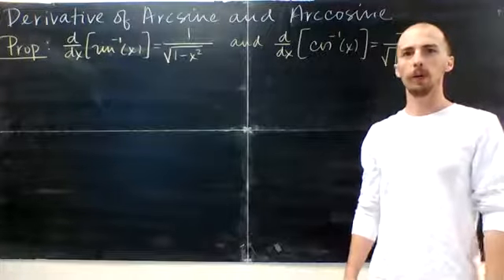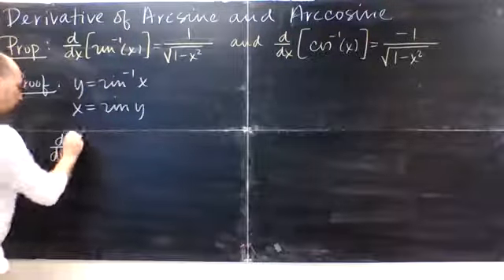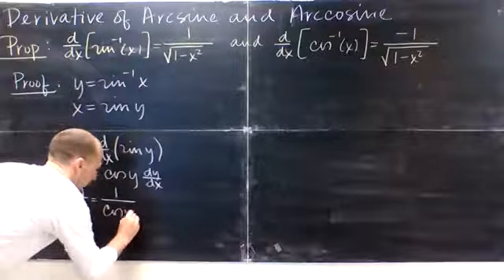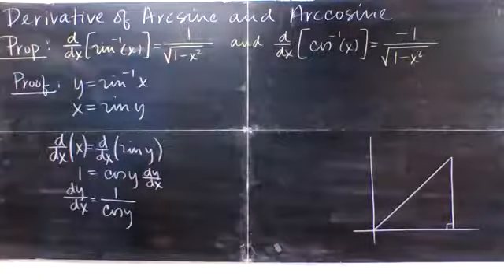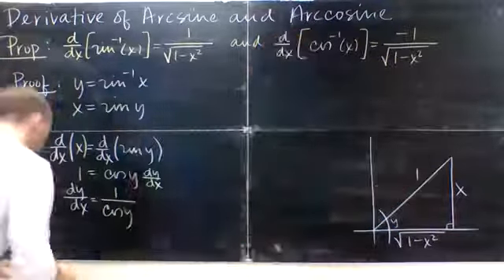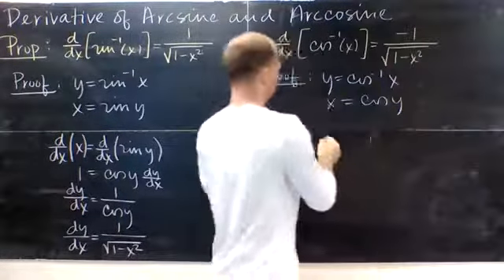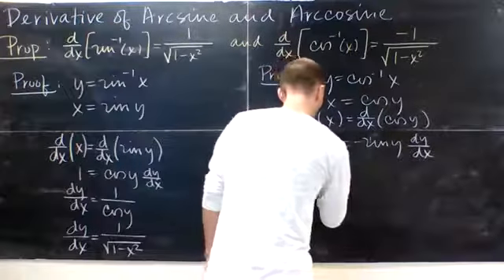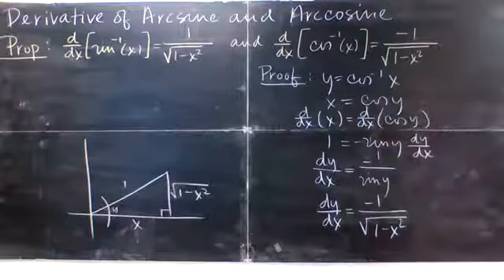Derivative of Inverse Sine and Inverse Cosine